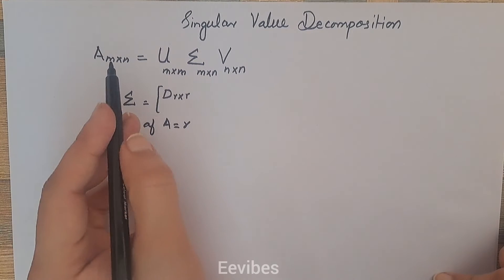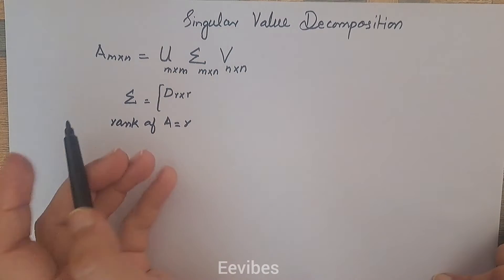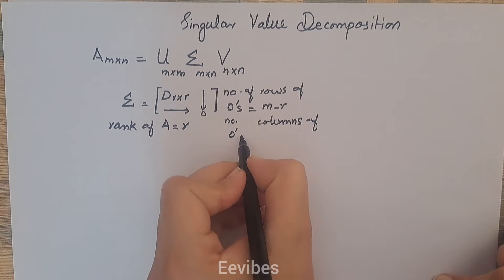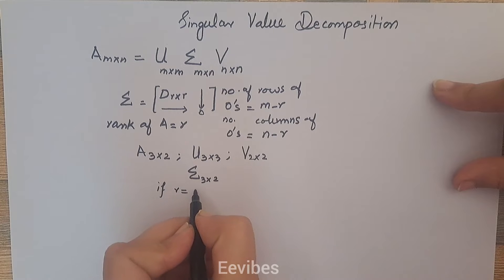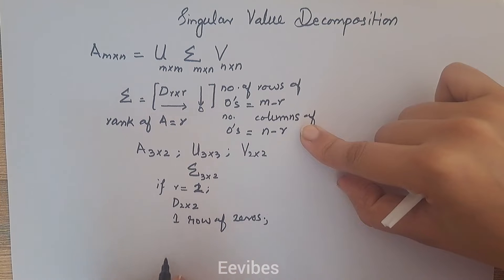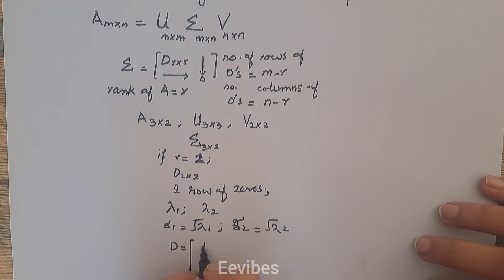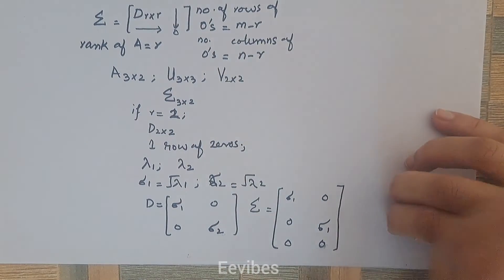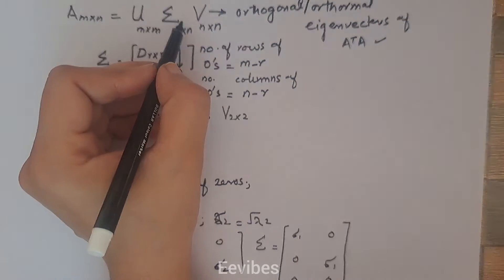Singular Value Decomposition (SVD) Problem with Zero Eigen Value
Another Example of SVD in more depth:
Singular Value Decomposition is the procedure of partitioning the coefficient matrix A in to SVD. For this you need to learn about the eigen values and eigen vectors first.